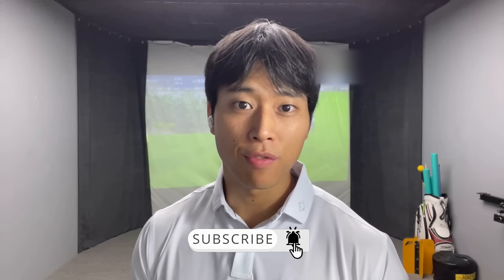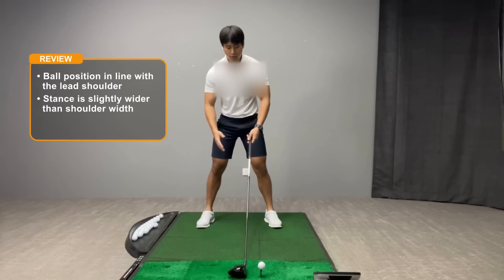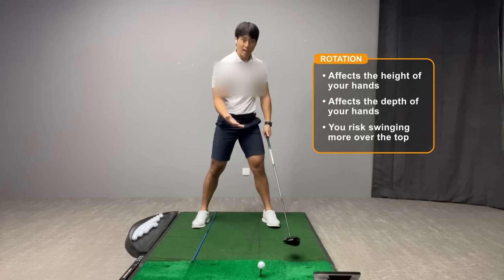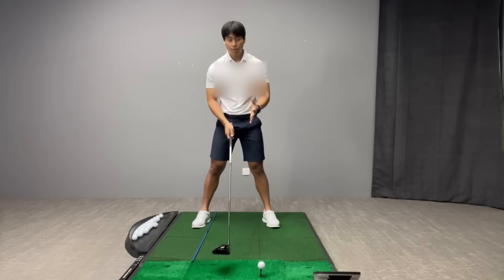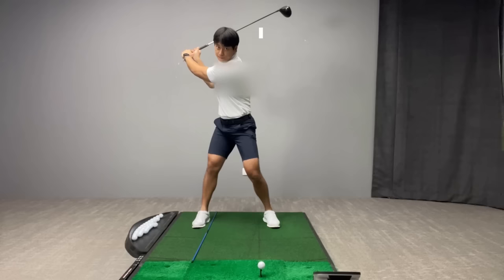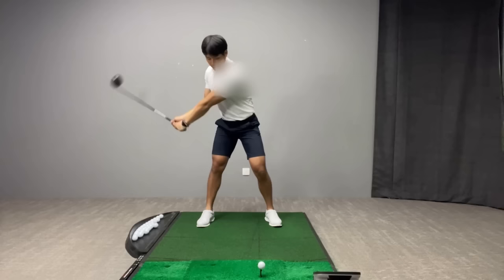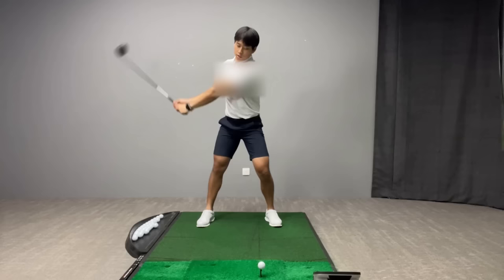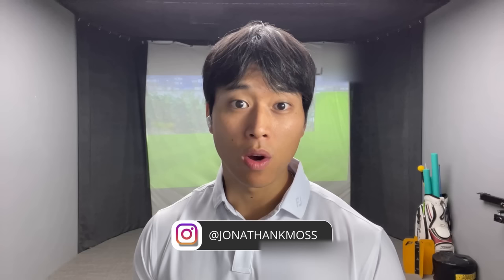DRIVER SERIES (PART 2: Backswing)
In this video I will talking about some of the most important elements of the backswing with a Driver that not alot of people pay enough attention to.